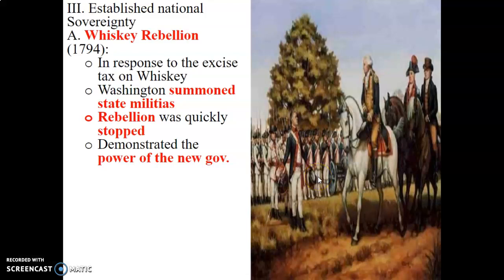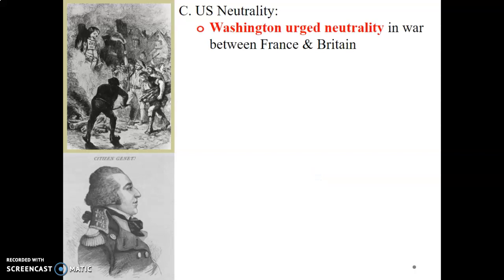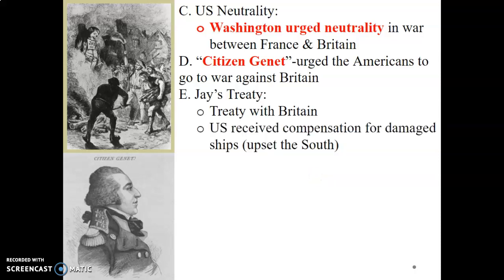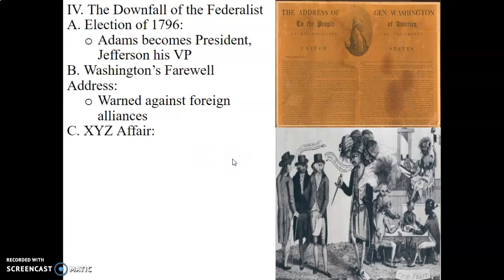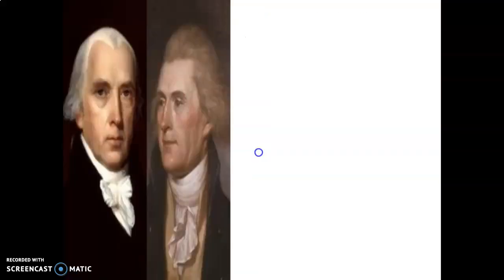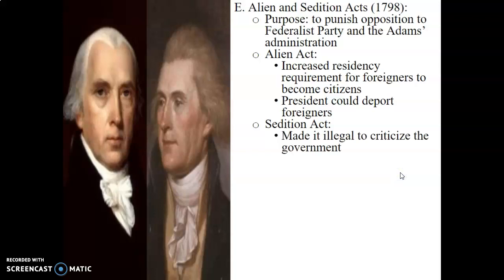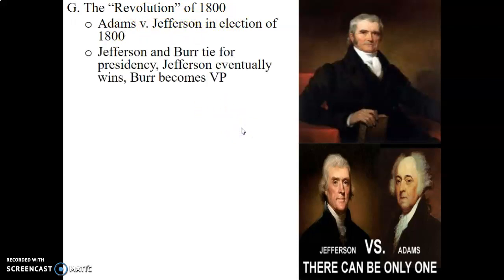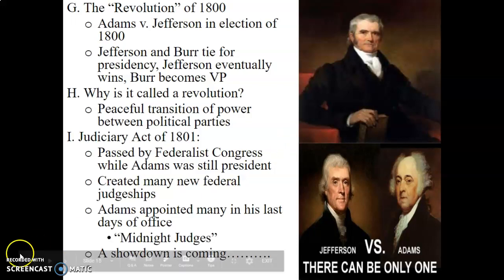Chapter 6, Part II